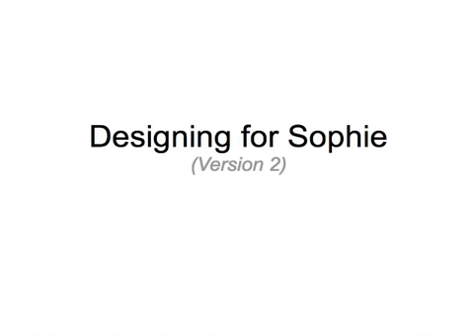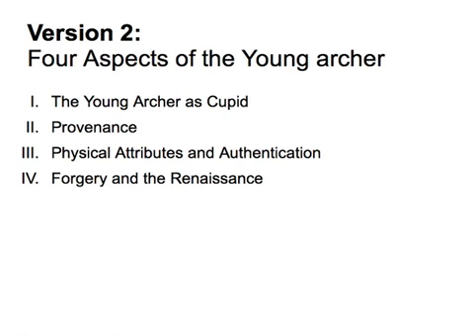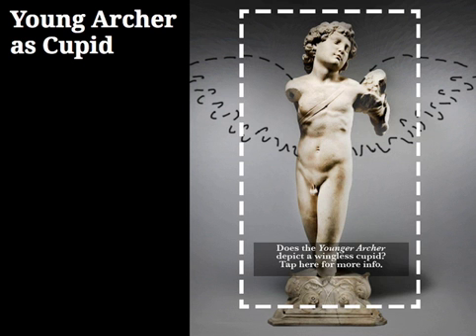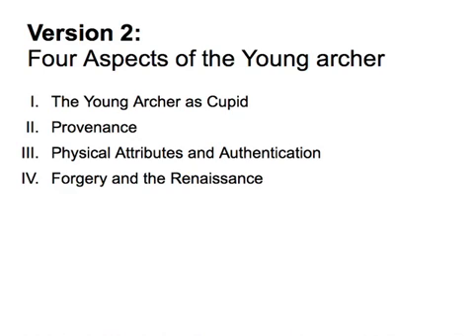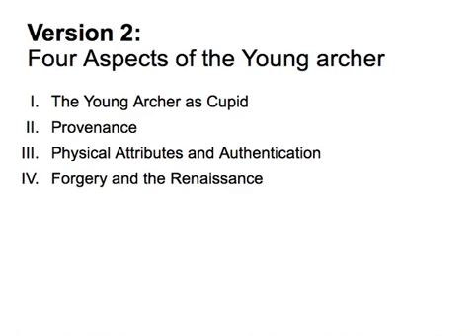Designing for Sophisticated Sophie